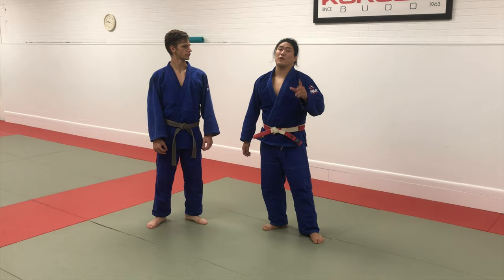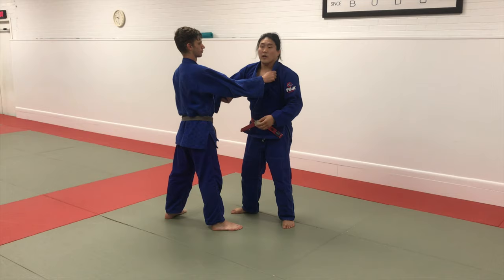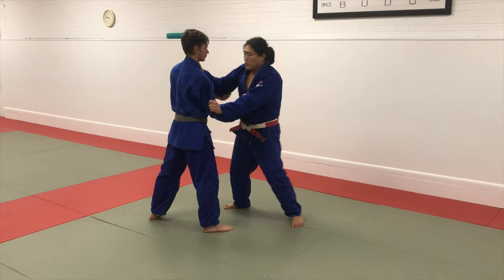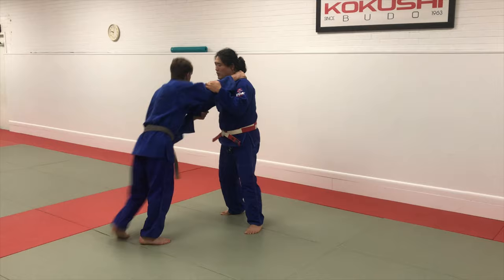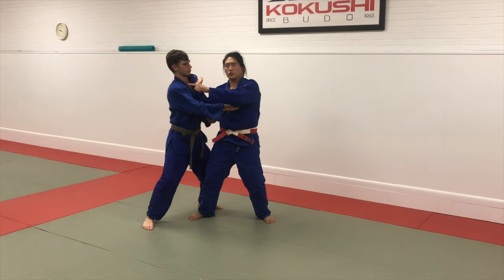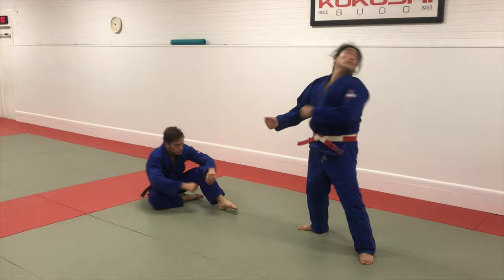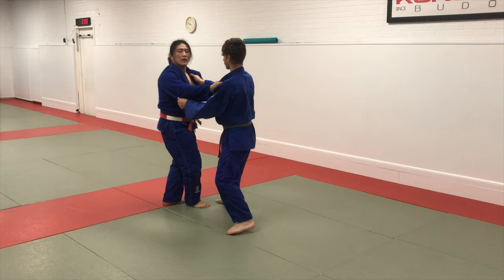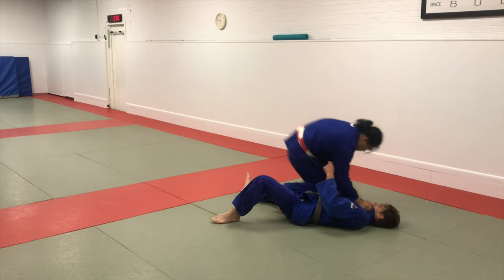Kouchi gari with misdirection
Kouchi gari with misdirection.  Want to distinguish between combination and a misdirection.  This is a quick misdirection attack.  I make it seem as if I am going for a turn throw and then quickly attack kouchi gari.  The key is to not over commit for the first part.

The ONLY Athletic Tape I use